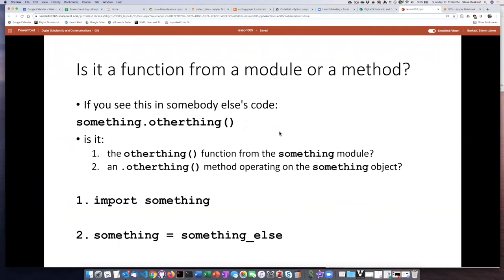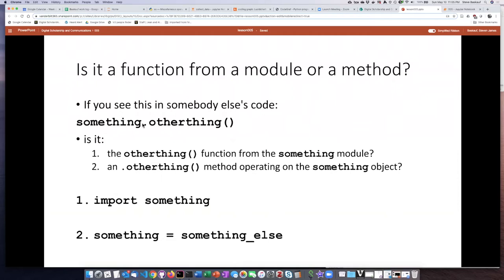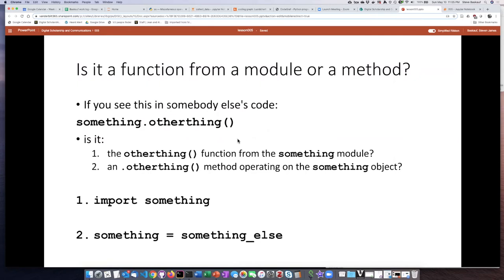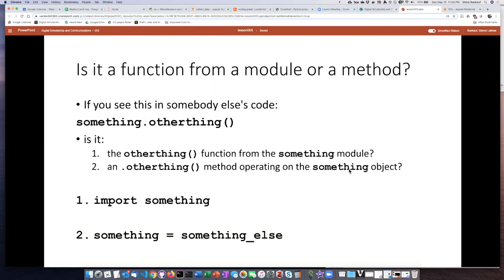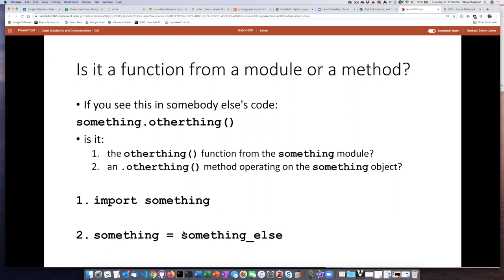005j Imported function or method?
Using code libraries - Imported function or method?